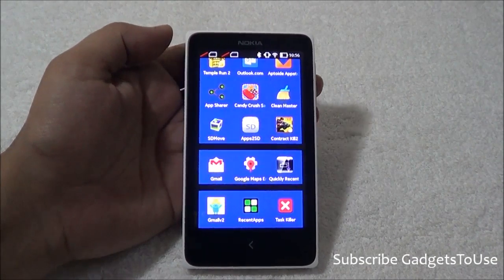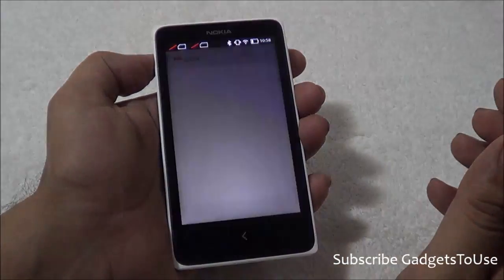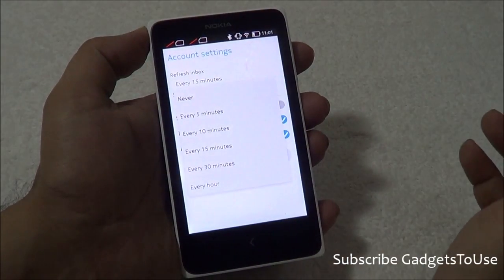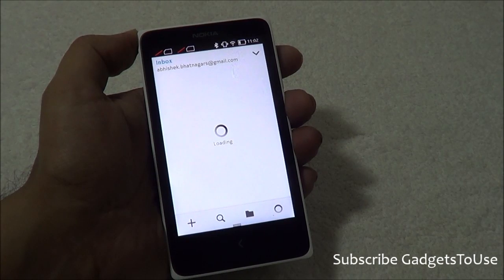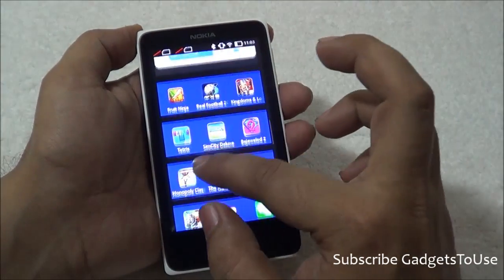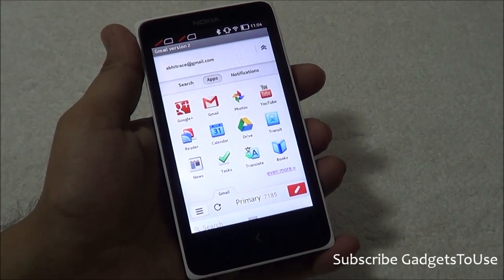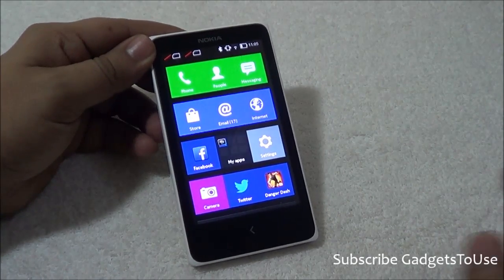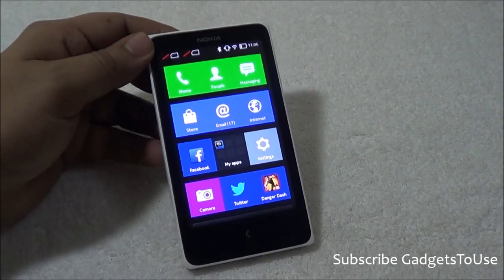Configure and Use Gmail on Nokia X Without Rooting